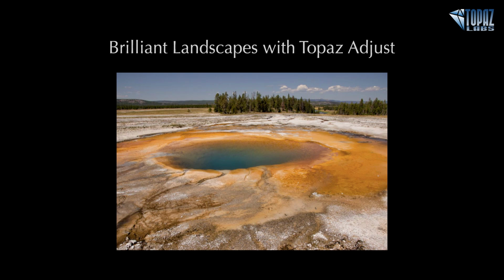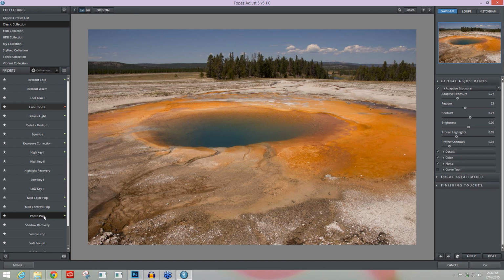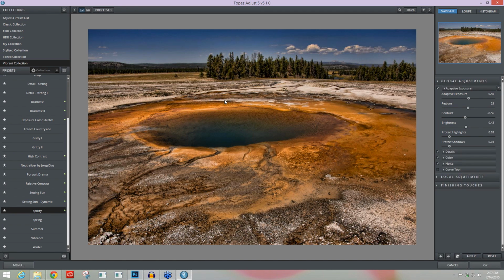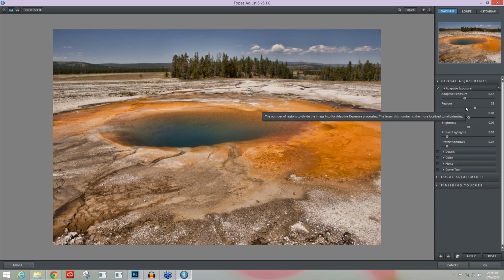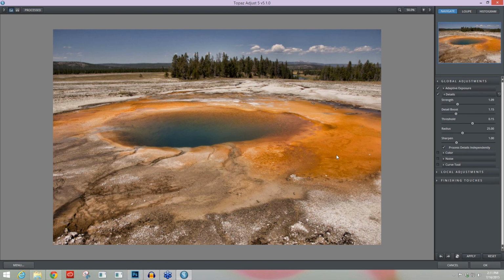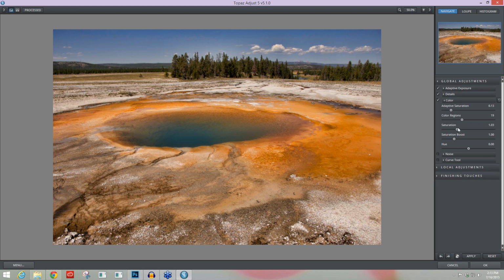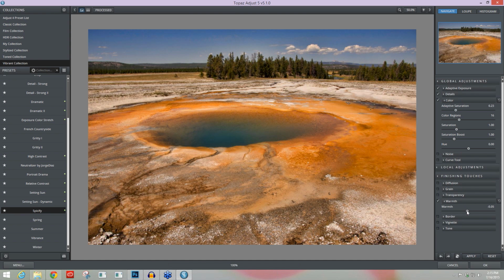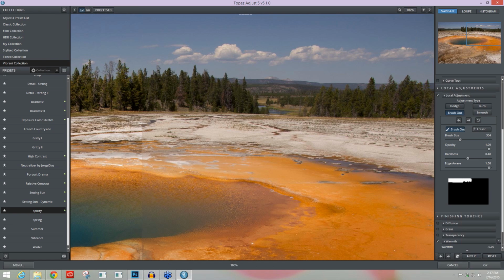Brilliant Landscapes with Topaz Adjust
With powerful adjustments over exposure, detail and color, Topaz Adjust is the easiest way to turn your landscape images from bland to brilliant. Join Nichole Paschal as she goes over the tools in Adjust that will help you create compelling landscape images.